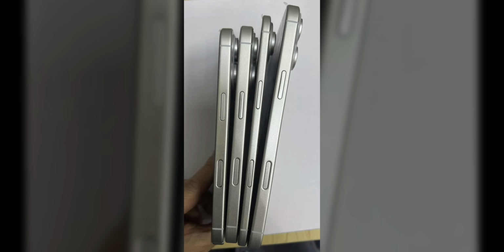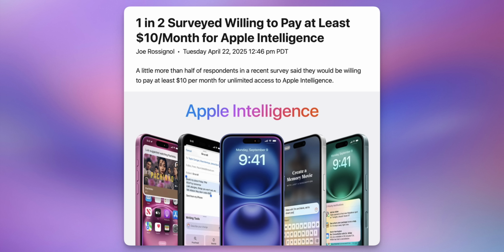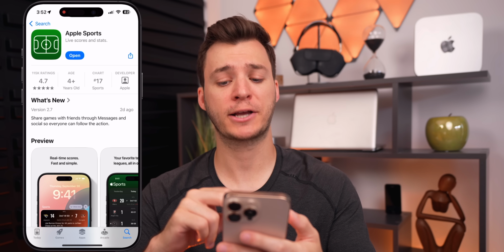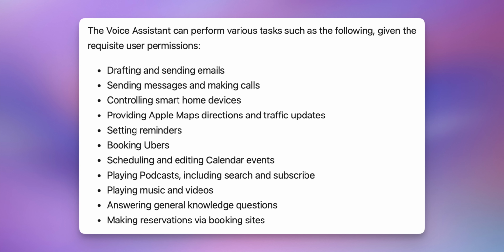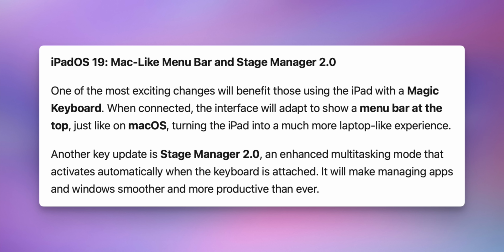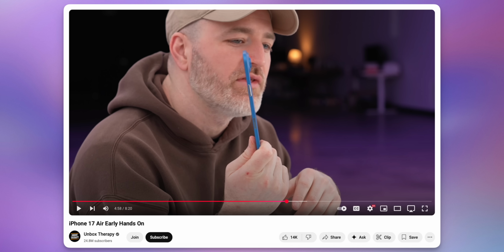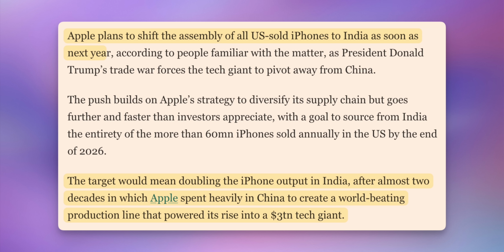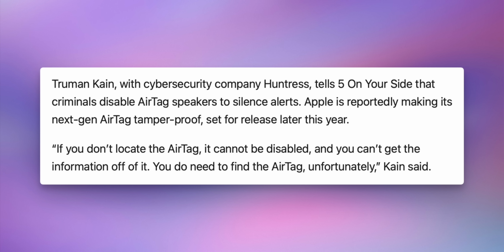iOS 18.5 Beta, iOS 19 Leaks, iPhone 17 Pro Colors & More!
iOS 18.4.1 & iOS 18.5 Beta 3 - More New Features, iOS 19 & iPadOS 19 leaks, iPhone 17 Air, & More!

This week, Apple dropped iOS 18.5 Beta 3 but it was a less significant update than the first 2 Beta versions. In this video, we discuss the latest changes and bug fixes on both 18.5 Beta 3 and iOS 18.4.1, along with the performance and battery life. We also discuss the new iOS 19 leaks, updates on iPhone 17 Air, and more. Enjoy!

*Chapters:*
0:00 On the menu today
0:34 New iOS 18.5 Beta is strange (& why I avoided making a video)
1:22 Performance & Battery Life update for iOS 18.5
2:18 iOS 18.4.1 details
2:40 Paying $10/month for Apple Intelligence
4:06 Would I pay for Apple Intelligence?
5:00 Limited Edition award & pin
5:44 Apple Sports update
6:24 Big new app from Instagram (Edits)
8:14 New YouTube feature
8:35 Goodbye Siri, this NEW APP is incredible!
11:16 Fresh details on iOS 19 & iPadOS 19
12:48 iOS 18.5 Release Date & iOS 19 Beta 1
14:01 New details on iPhone 17 Air
15:26 Bend tests incoming
15:50 New iPhone 17 Pro color
16:27 This is why I’d be ecstatic!
17:03 iPhones coming from India now?
18:06 Big moves internally for Apple Intelligence
19:18 Crazy AirTags story
20:51 That’s all, folks!

Sources: Bloomberg, MacRumors, X, WRAL